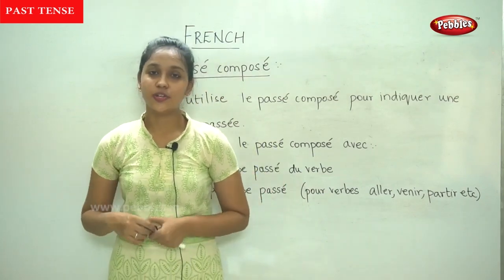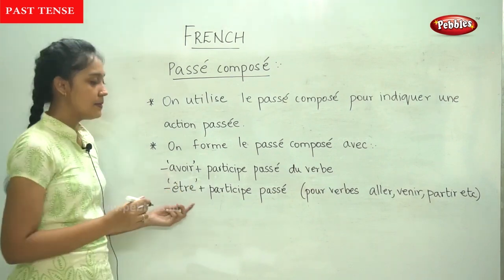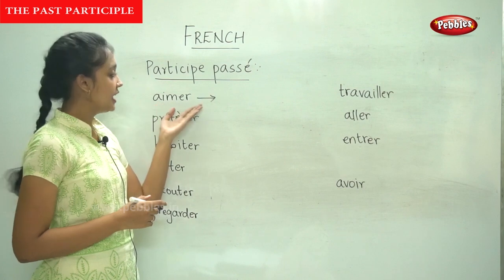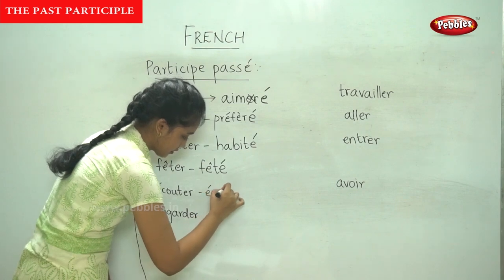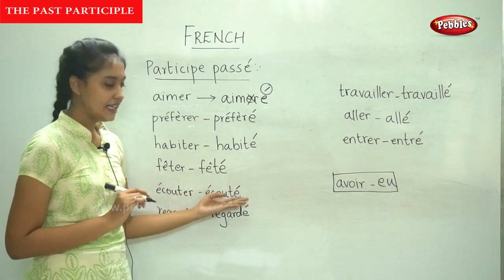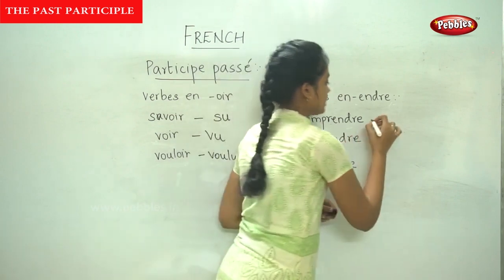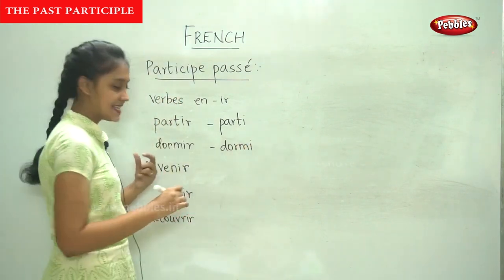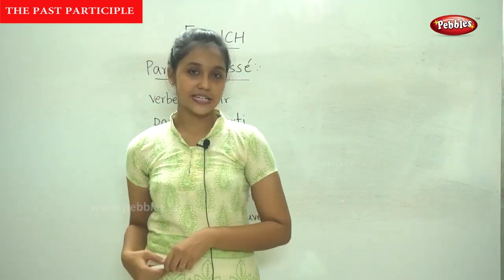BSc French Class Part - 17 | Past tense & The Past Participle | College level